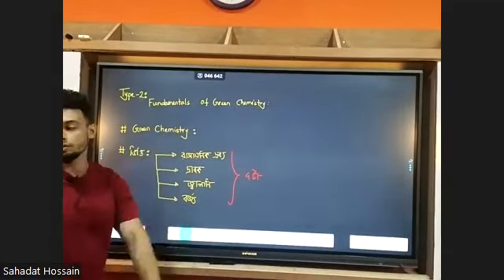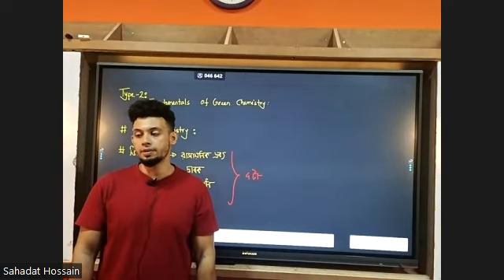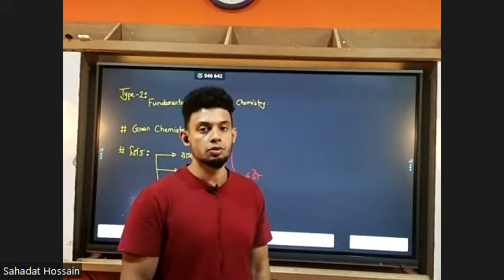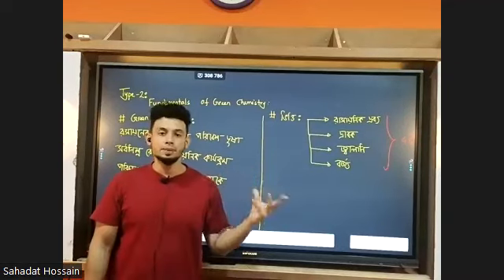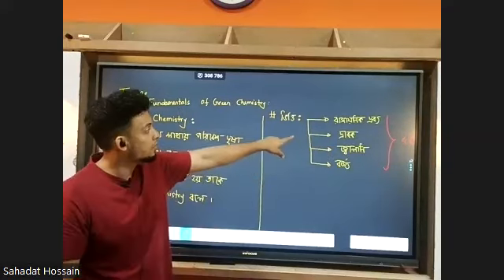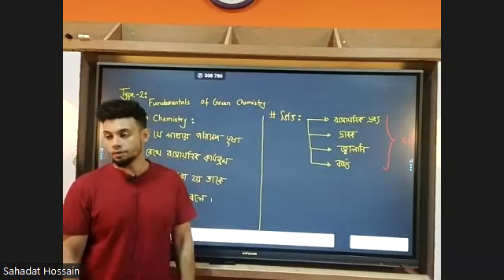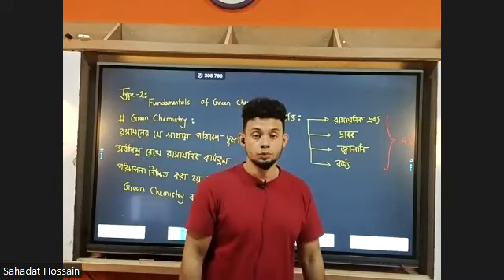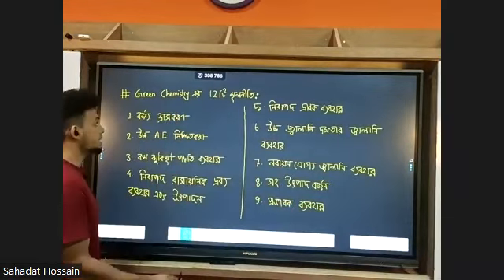01 06 23 Chemistry 001 pp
Chemistry Hsc 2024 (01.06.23) p-01